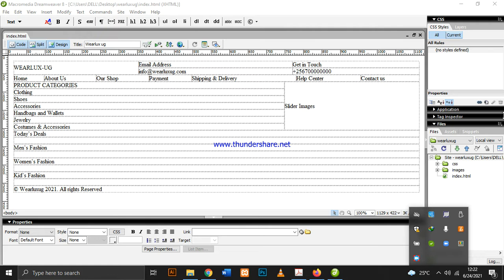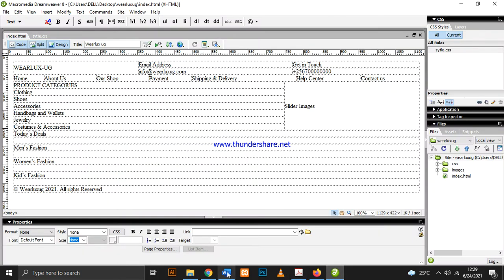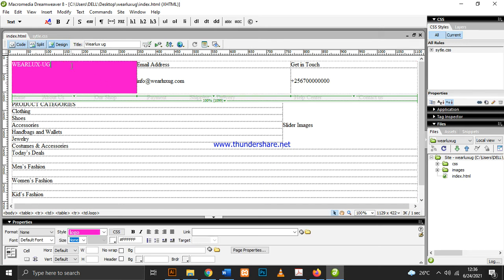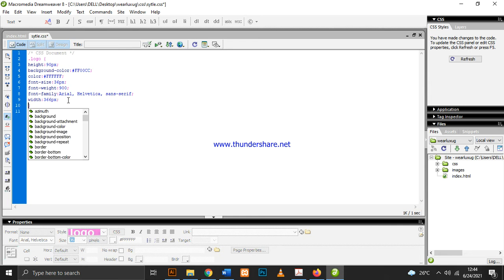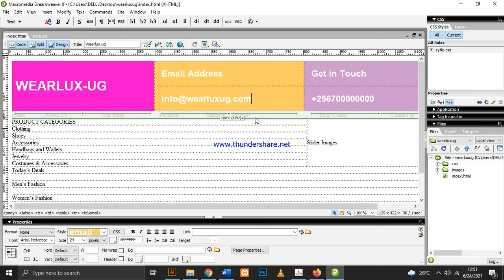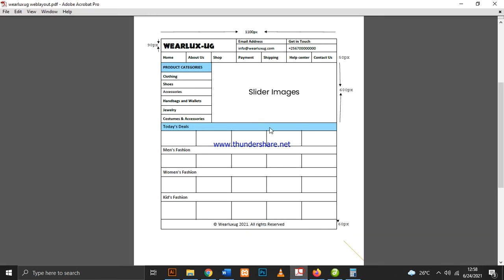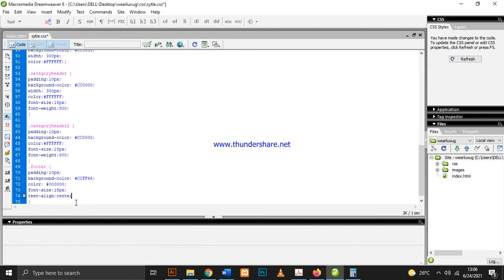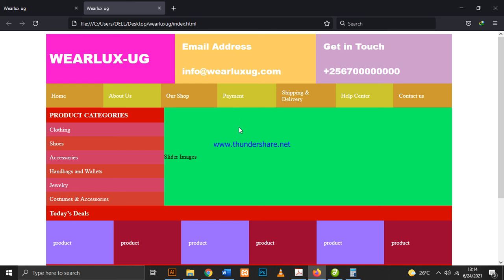Web designing in Dreamweaver. Session 2 adding Css